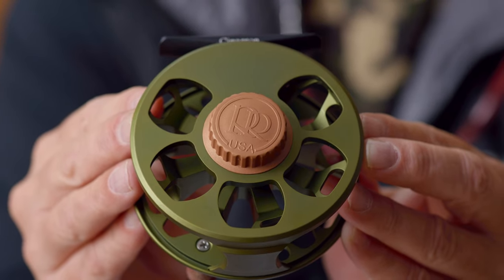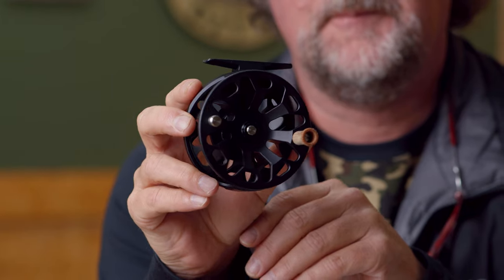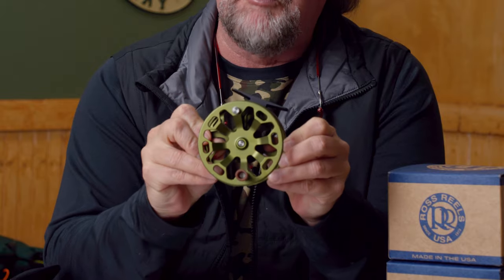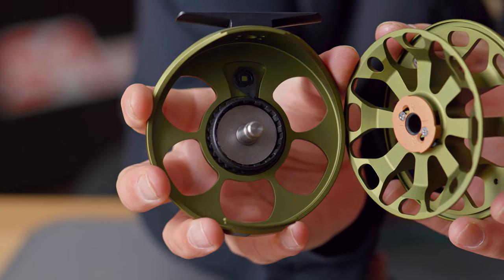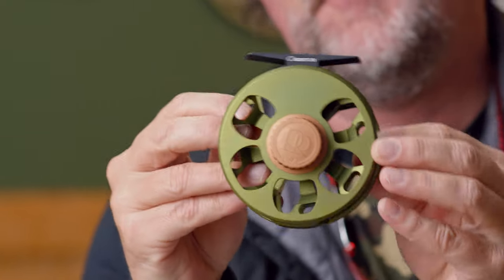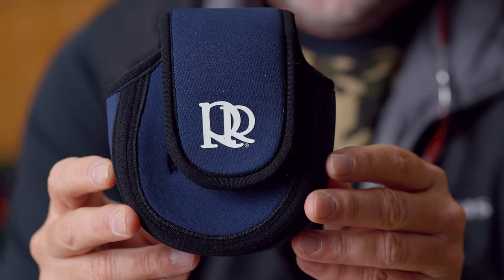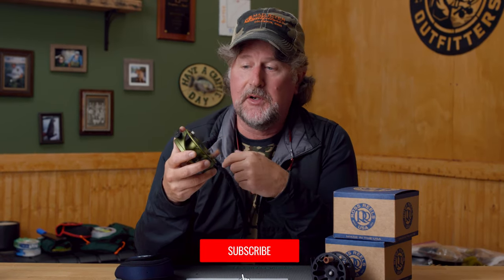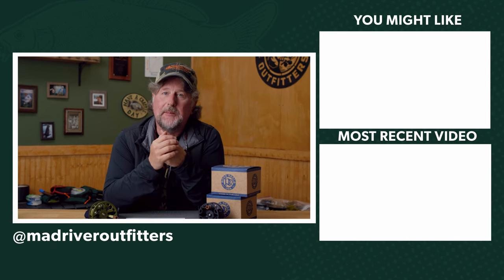Ross Brought The Cimarron Fly Reel Back... My Thoughts!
In this video, Brian Flechsig from Mad River Outfitters breaks down his opinion on the new Cimarron Fly Reels from Ross Reels. He gives an in depth review of the fly reel's features and his opinion on the fly fishing worthiness of this legendary old school reel from the 1980s.

SyncID: MB019N8AKXJ27HE